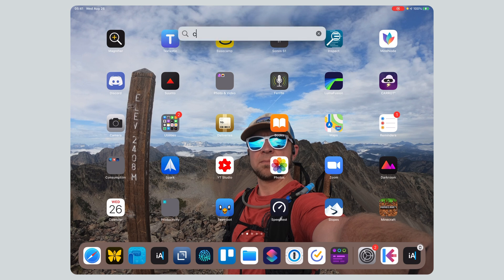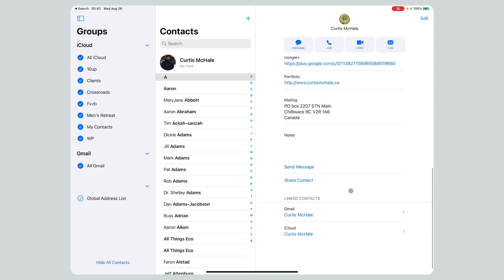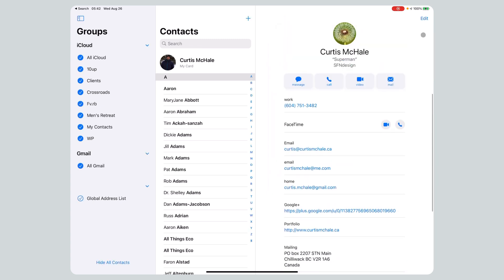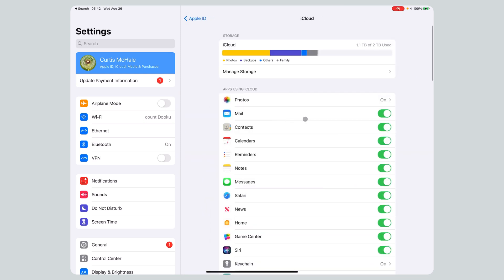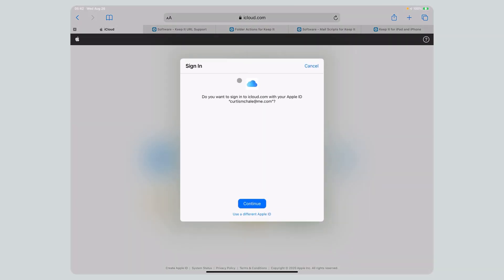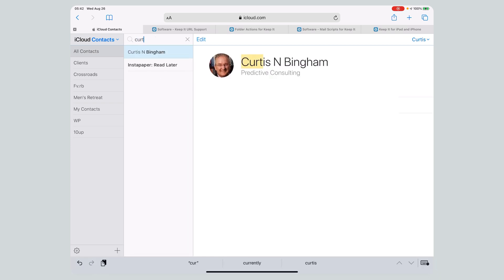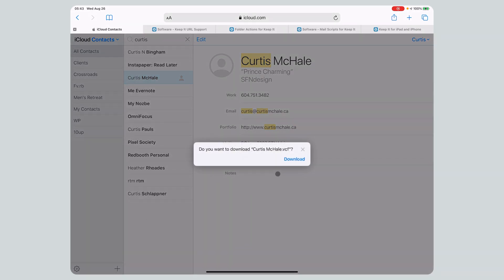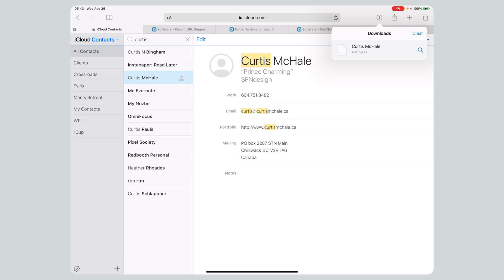vCard from iOS or iPadOS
Apple doesn’t make it easy to share a vCard from your iOS device. Today I show you how.

## Support